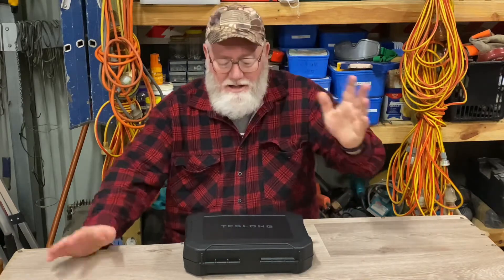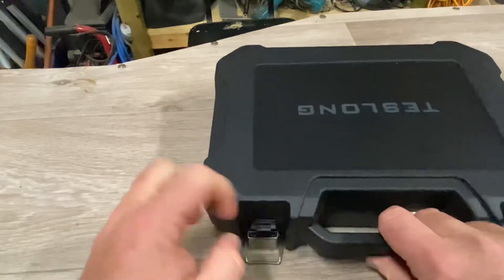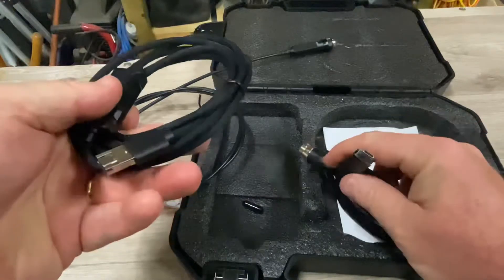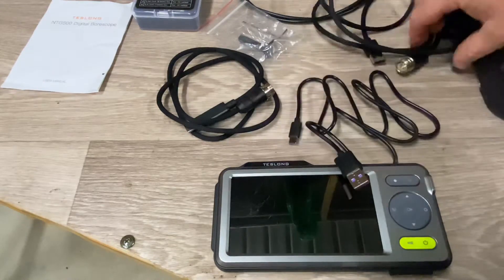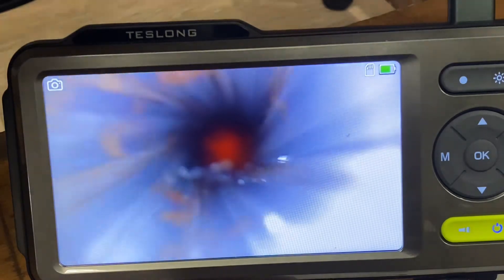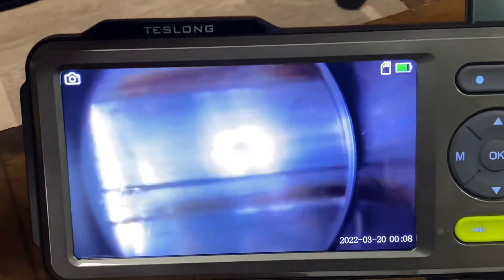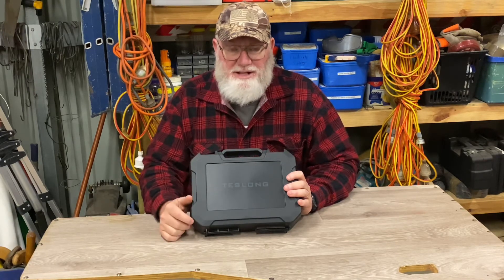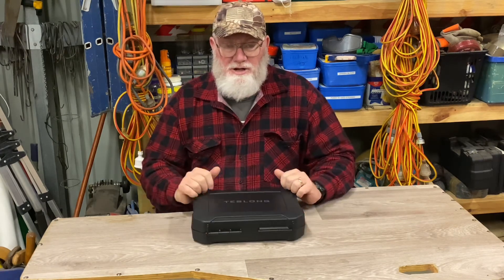TESLONG NTG-500 Bore Scope Review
First Look At The TESLONG NTG-500 Bore Scope With Unboxing